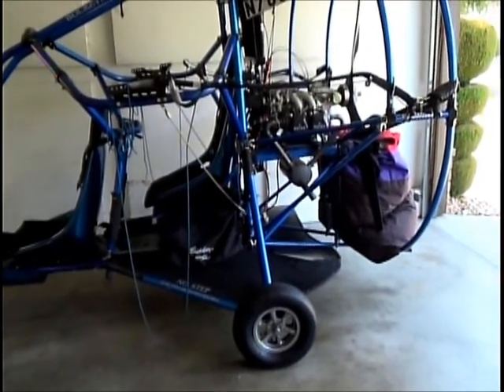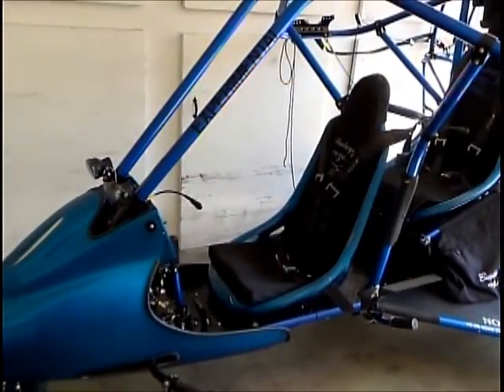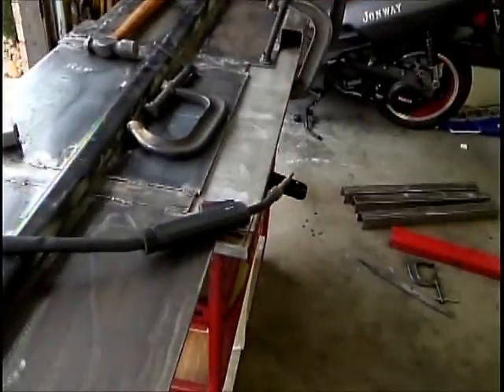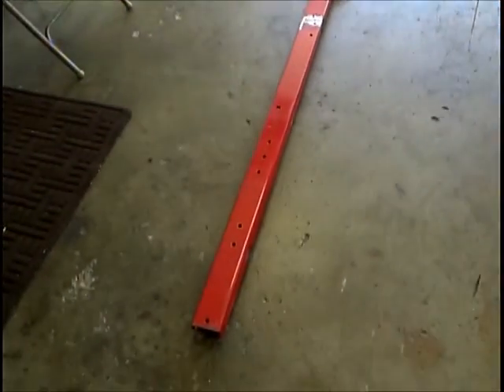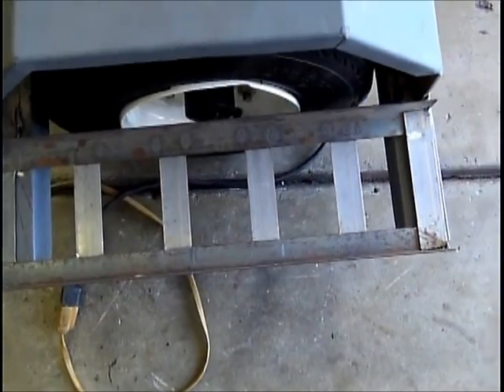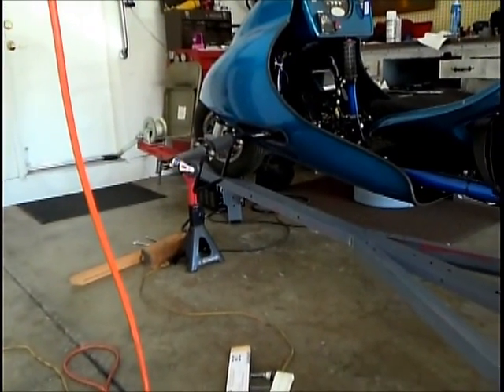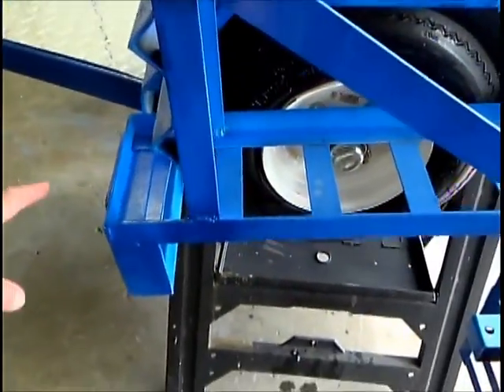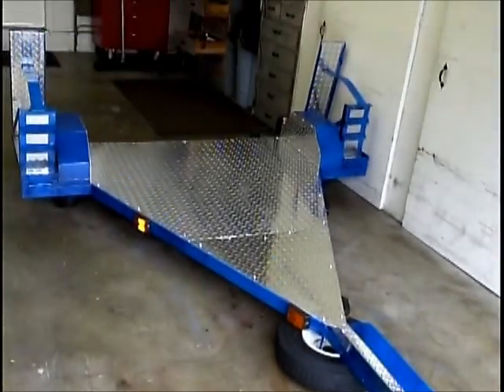Custom made trailer for my 912 Buckeye PPC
Sorry about the length of this video but it took 10 days to build trailer. I have to thank my friend Jack who did most of the welding, deck plate and most of the ideas on how to build this trailer.  This is our tenth trailer we have built improving on each one some with trailer springs and some without.